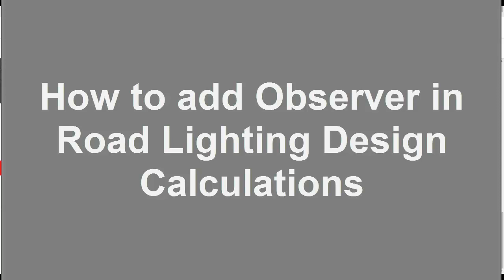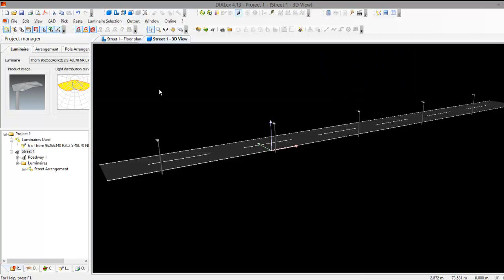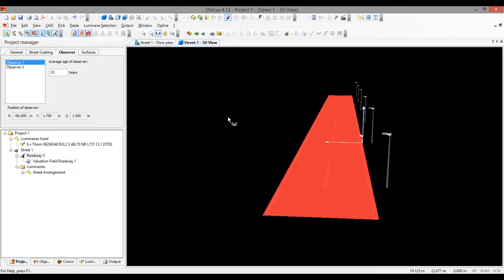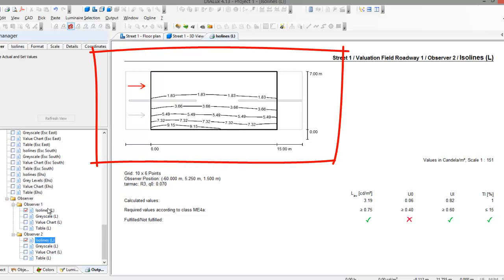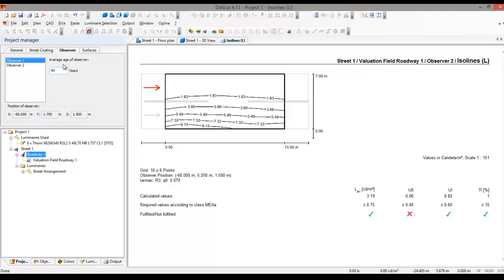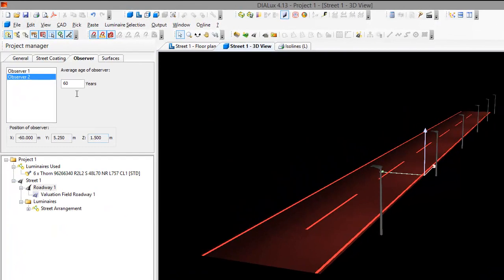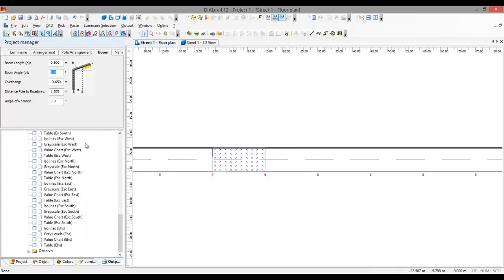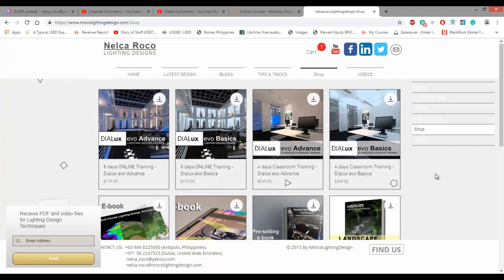How to add observer on the road lighting design calculation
In this video tutorial, you will learn how to add observer on the road lighting design calculation using Dialux.

enjoy learning!